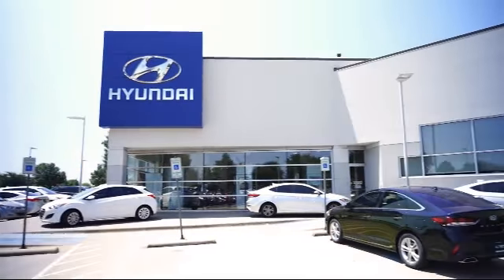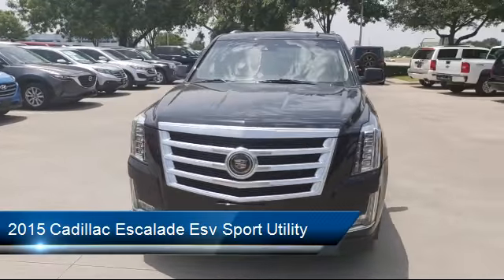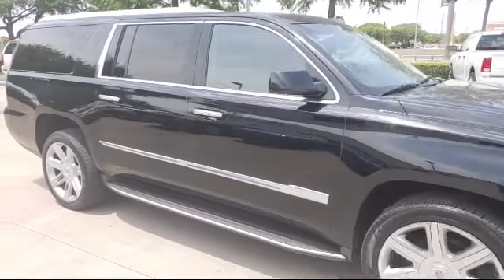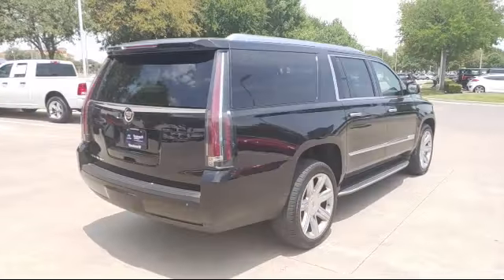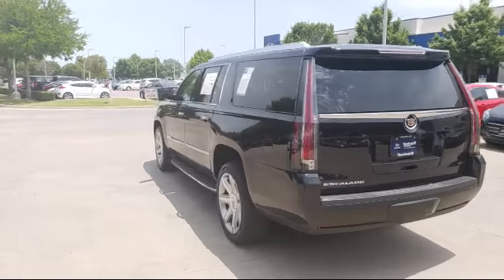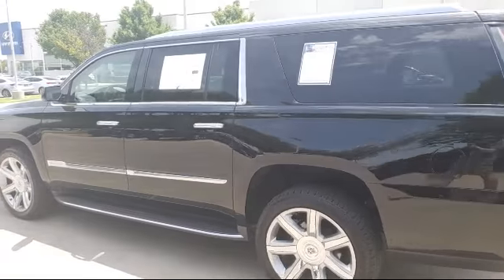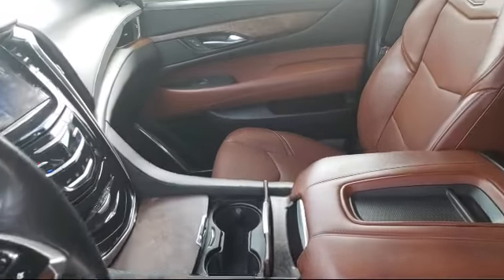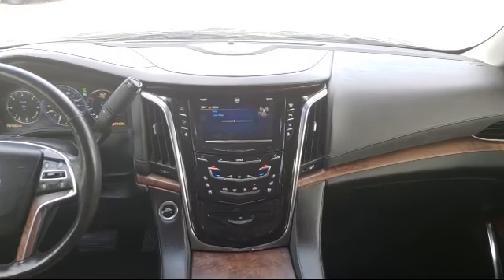2015 Cadillac Escalade Esv Sport Utility Premium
2015 Cadillac Escalade Esv Sport Utility Premium - Stock Number: FR267029 - VIN: 1GYS4JKJ9FR267029.

Vandergriff Hyundai
1120 I-20 West